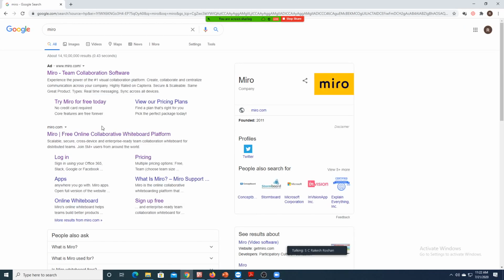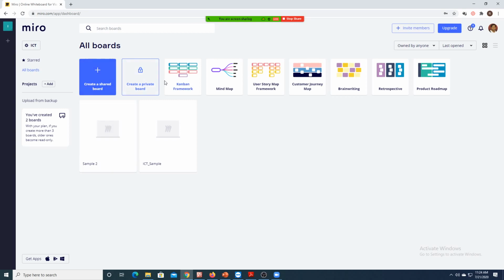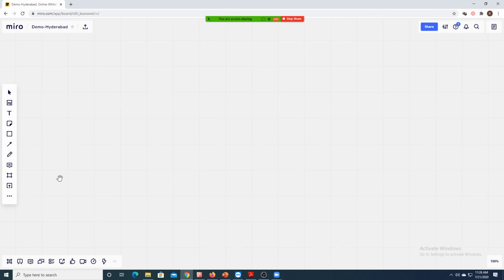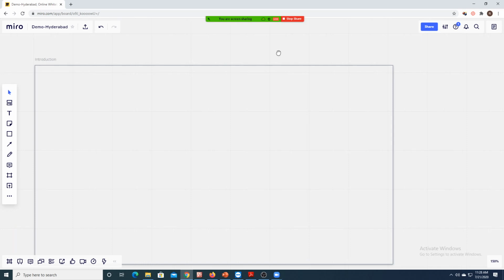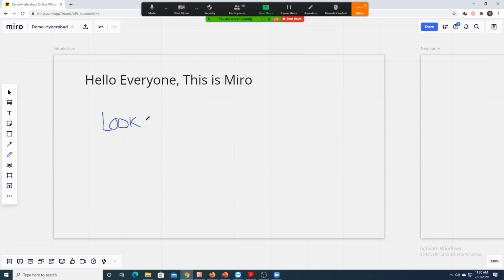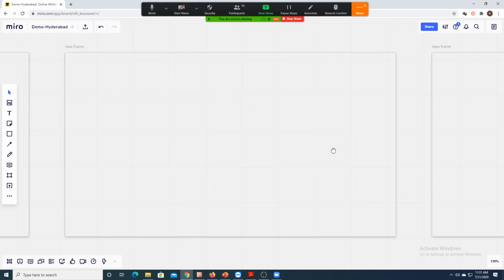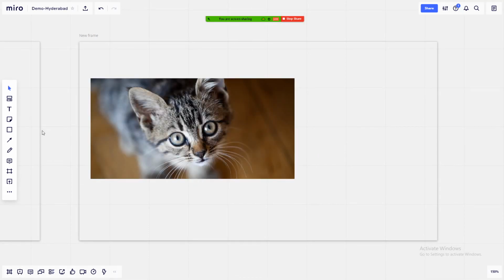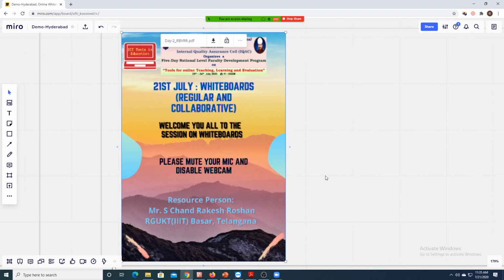Miro Whiteboard for Teachers Free ( Regular and Collaborative) _by Roshan_July 2020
This is a Good Free Whiteboard and online collaborative platform, very simple, easy to use and highly resourceful whiteboard tool for online teaching